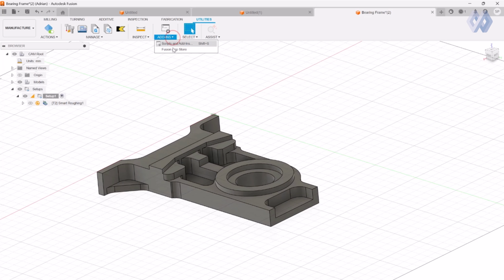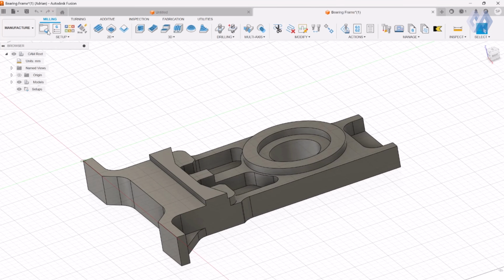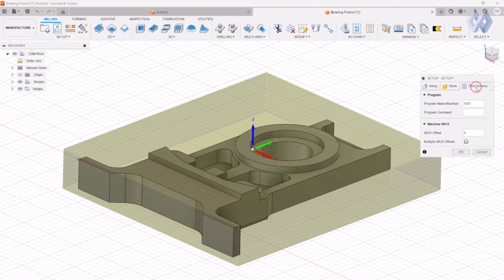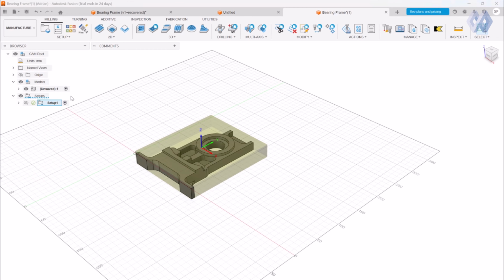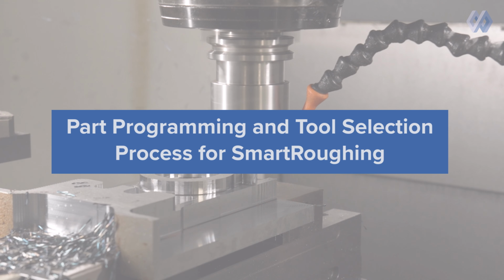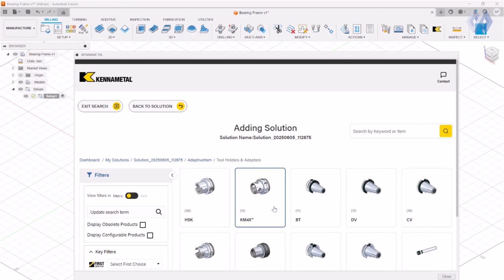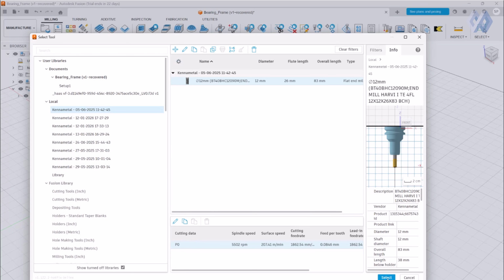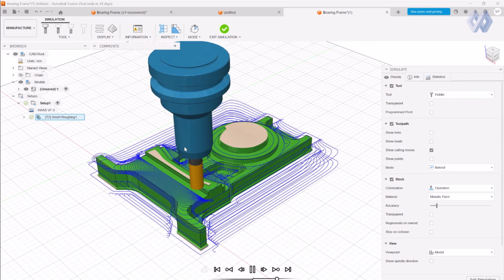Getting Started with the Autodesk Fusion Plug-In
Unlock the full power of Autodesk Fusion by setting up the Kennametal add‑in and using it with SmartRoughing for fast, safe, and efficient roughing toolpaths. In this tutorial, we walk you through the complete workflow from installing the plug‑in to sending Kennametal tools into your Fusion tool library and applying them in SmartRoughing strategies.

What you will learn:

- How to download and install the Kennametal add‑in from the Fusion App Store
- Where to find the Kennametal button in the Manufacture workspace and launch the app
- How to search for tools, create a solution, set feeds & speeds, and send tools to Fusion
- How to access imported tools in the Tool Library and organize them for your projects
- How to use Kennametal tooling data when creating Smart Roughing toolpaths for safer, more efficient roughing

Software & tools used:

- Autodesk Fusion (Manufacture workspace)
- Kennametal Import Tools add‑in / plug‑in
- SmartRoughing strategy for high‑performance roughing